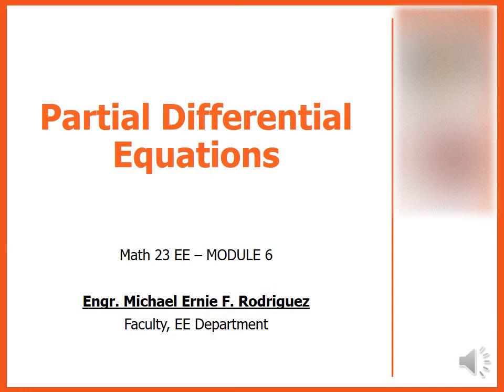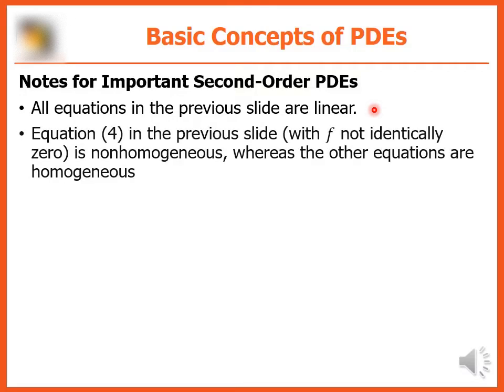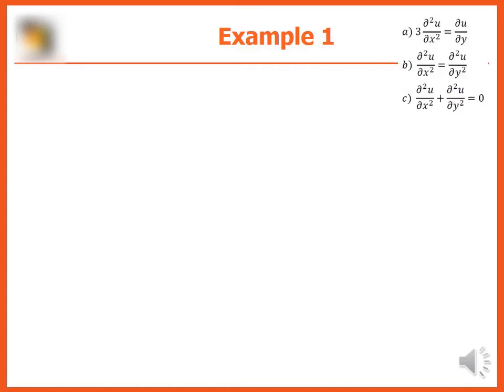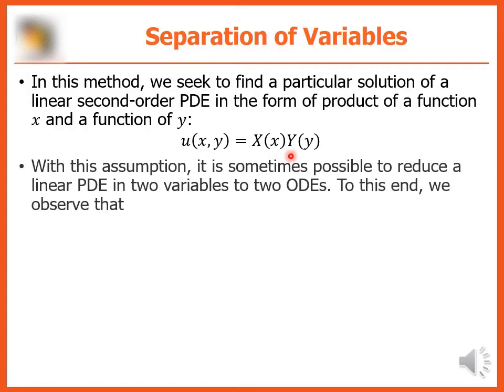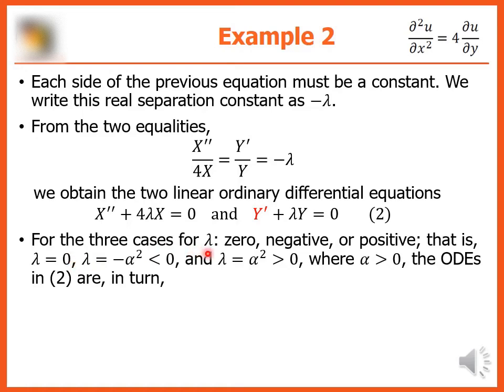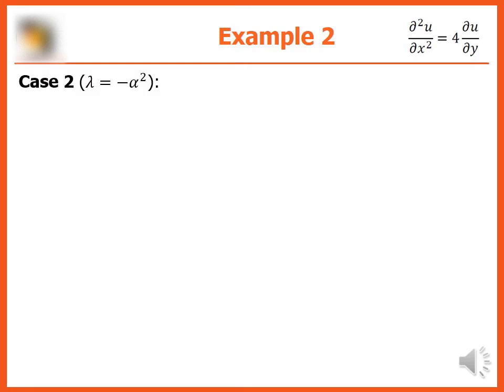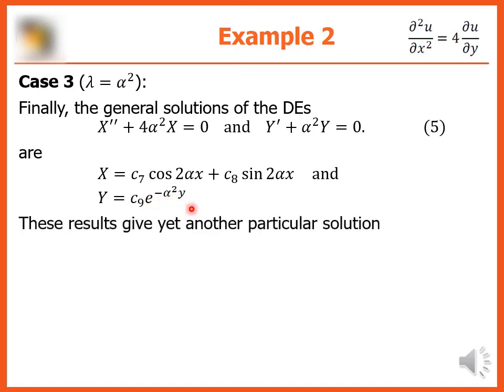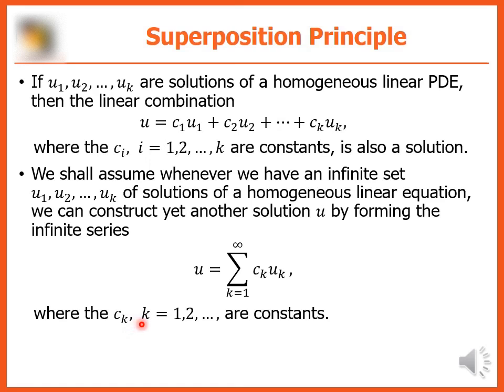Partial Differential Equations - Advanced Engineering Mathematics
This video discusses partial differential equations for the course Advanced Engineering Mathematics for EE. This is a lecture video first used on SY 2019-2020, 2nd Semester.

Timestamps:
00:00:00 - Introduction
00:00:09 - Basic Concepts of PDEs
00:02:07 - Classification of PDEs
00:04:17 - Separation of Variables
00:10:16 - Superposition Principle